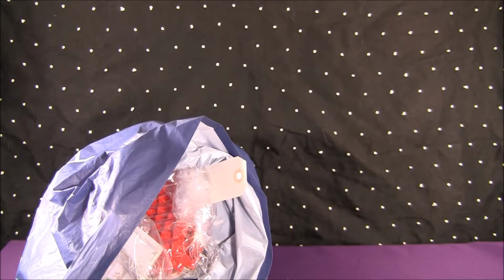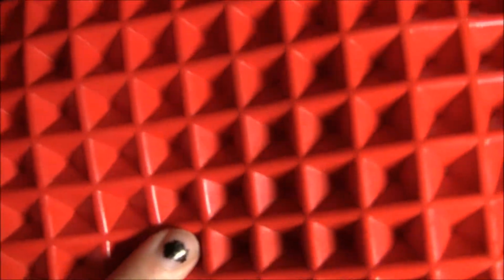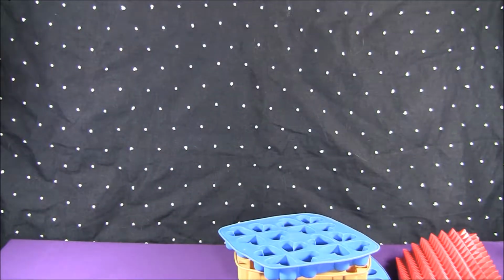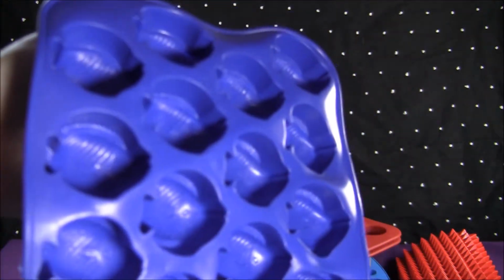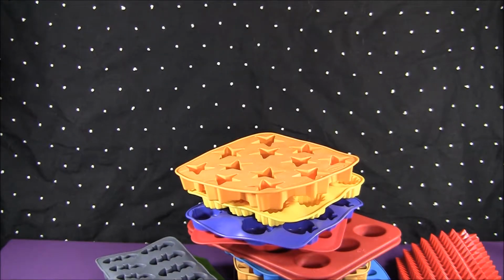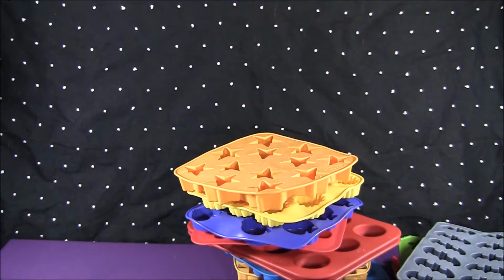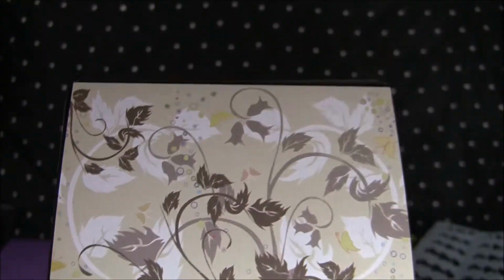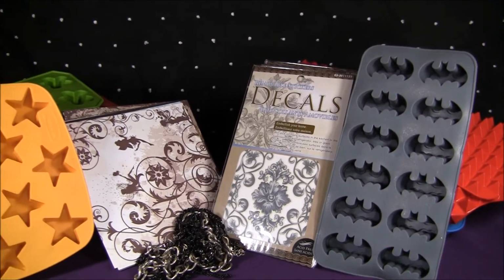Resin and Paper Craft | Tossed and Found #31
Back into Tossed and Found videos (and other diy/drawing videos) coming out again. I recorded a whole bunch of shorter ones in order to put them out for you on a regular basis while still having fun with it. So this week enjoy a little craft supply haul from a couple local thrift shops where I was able to gather some supplies for resin crafting, jewellery making, and paper crafting. Again so many silicone moulds to use or sell off on etsy. Look for an etsy update soon and another drawing video.